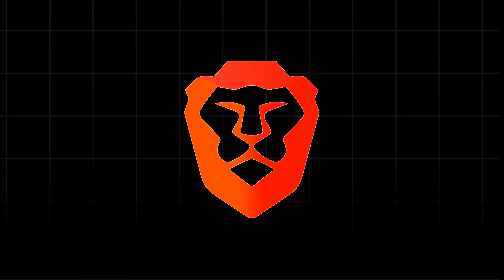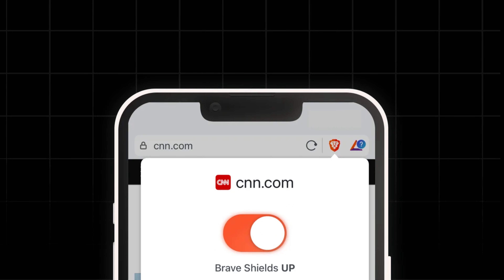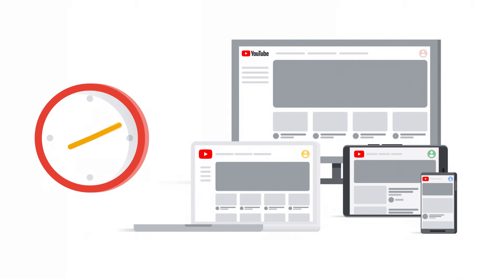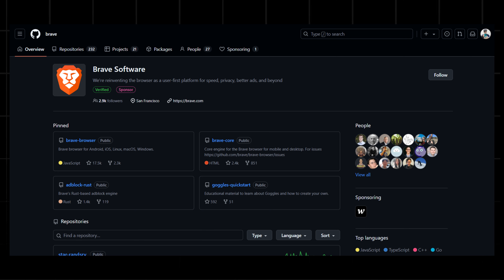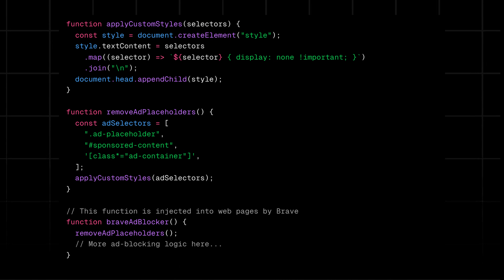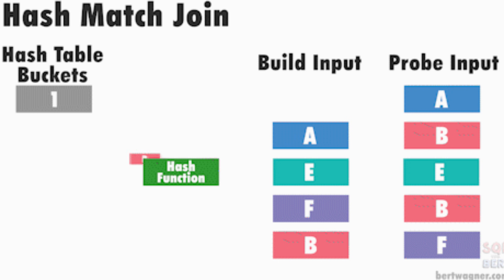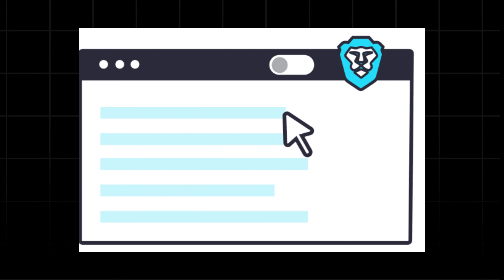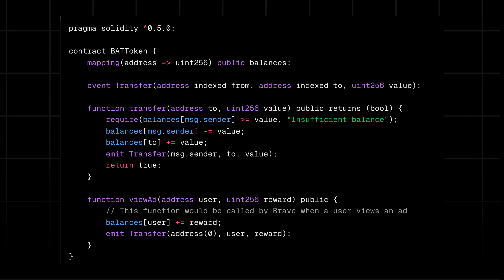How Brave is still Beating YouTube Ads?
Brave is an Open Source Browser with inbuilt ad blocker, this video tells under the hood working Brave Browser and How Ethereum works in Brave